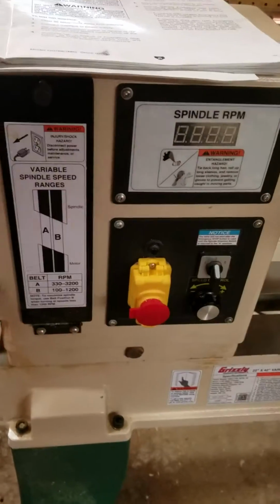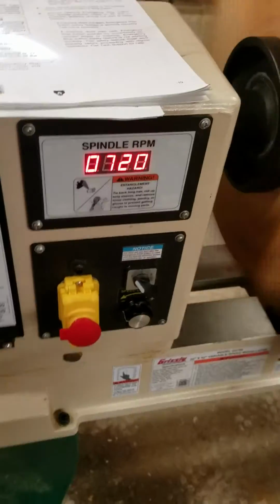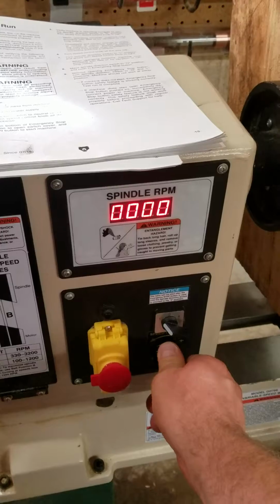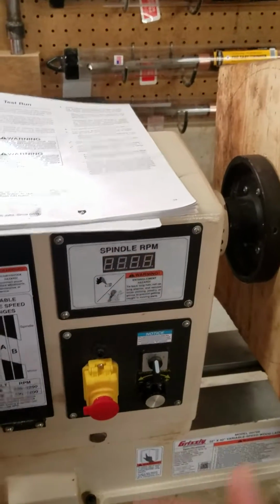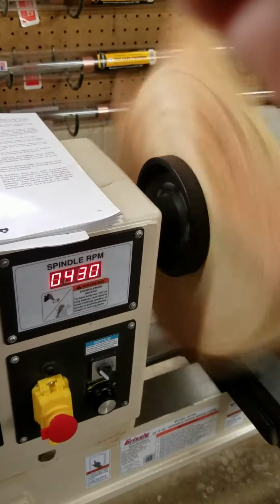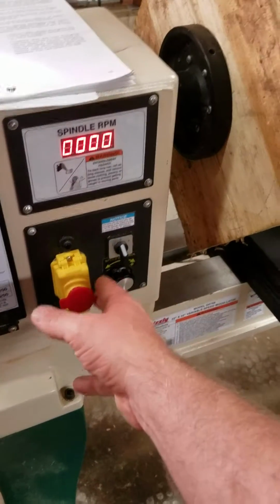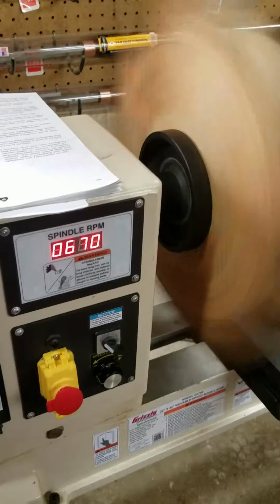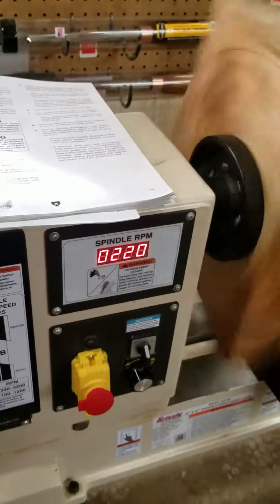Grizzly lathe issues next round